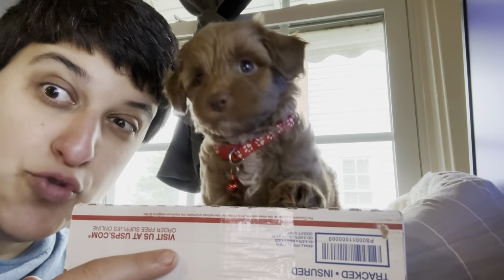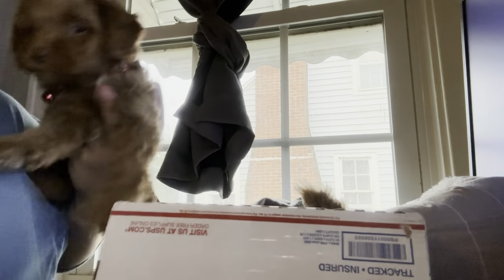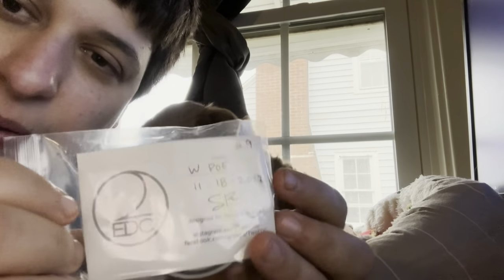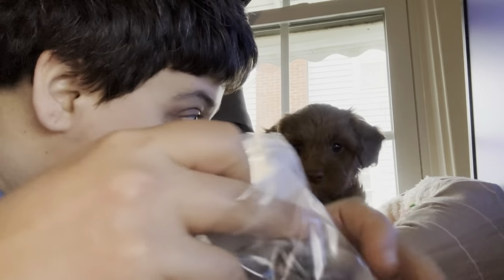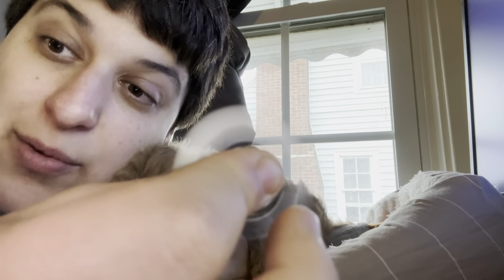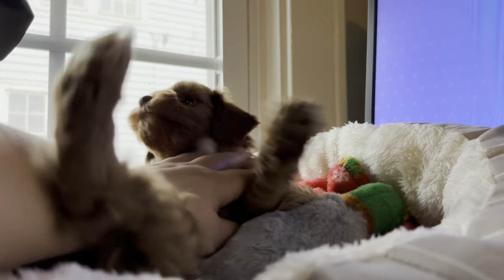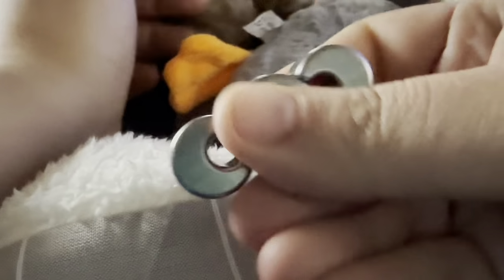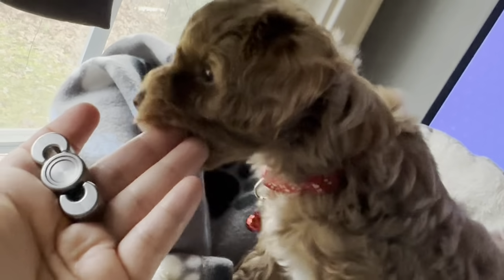Unboxing the Poe (A Tungsten Fidget Spinner) by TwoEDC